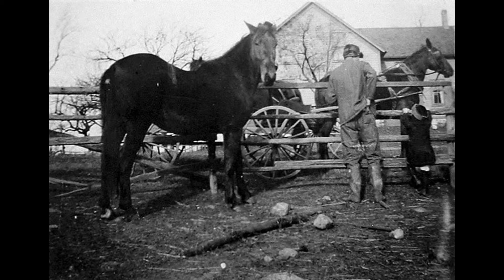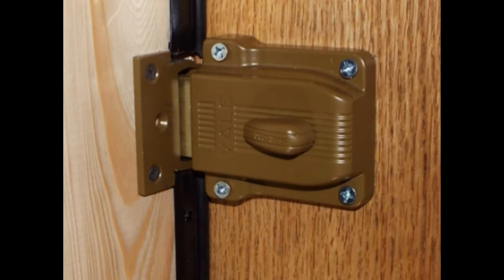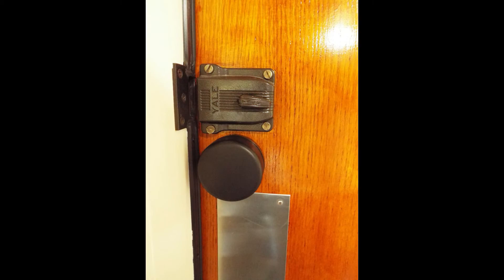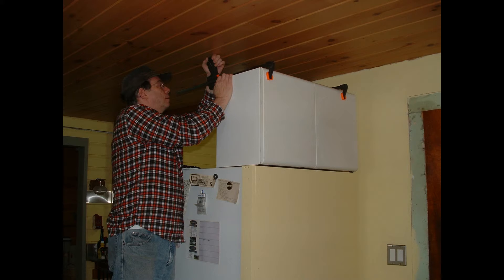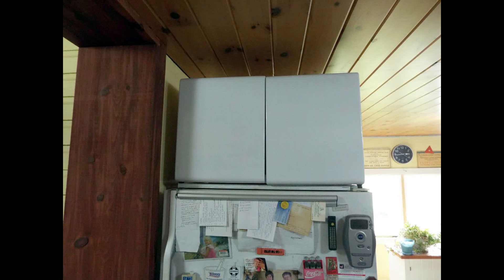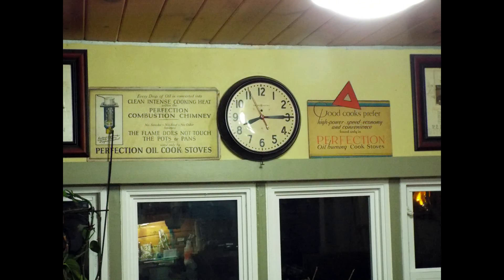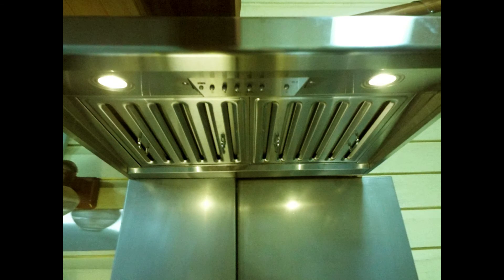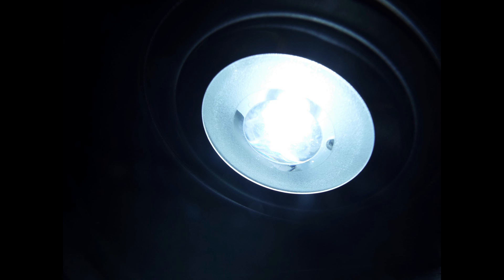The Farmhouse, Book 11, The Updates, Chapter 1, The Kitchen Updates